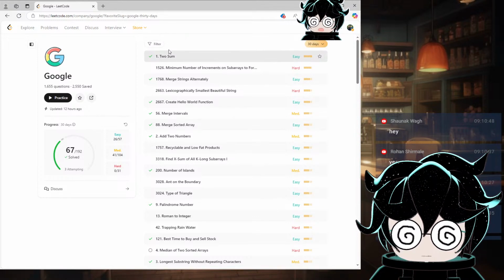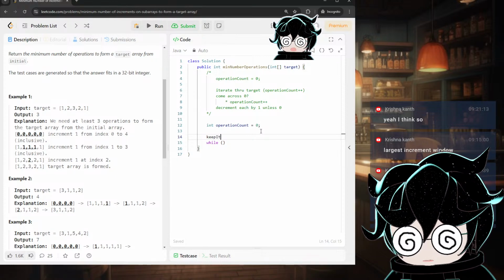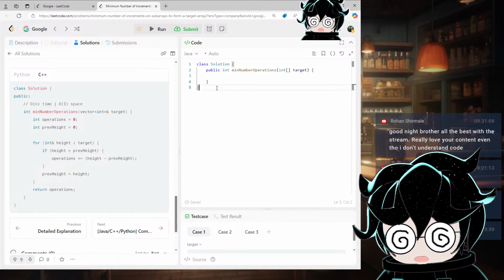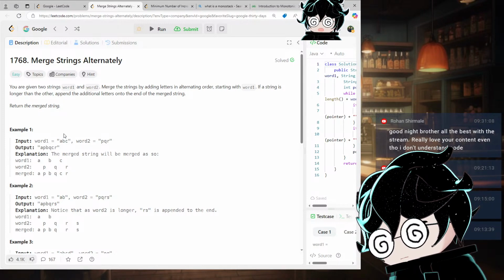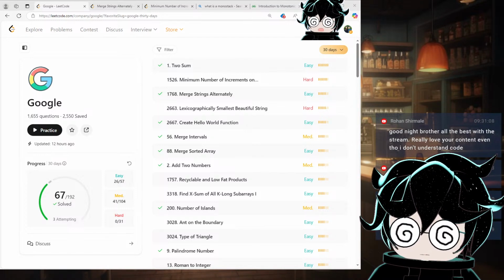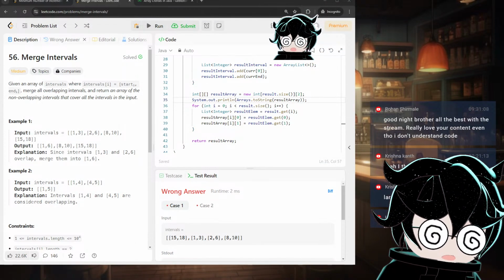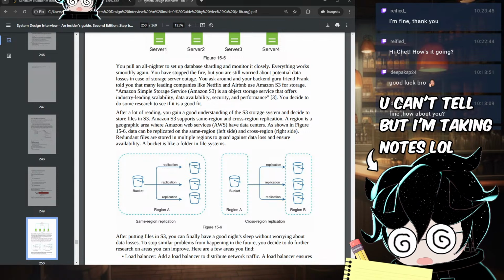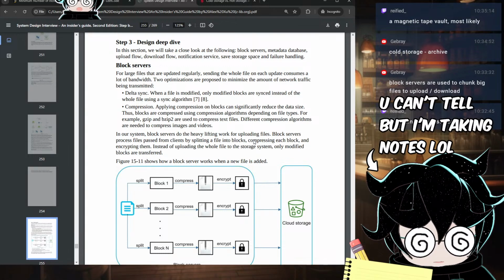trying Google coding interview questions + system design study